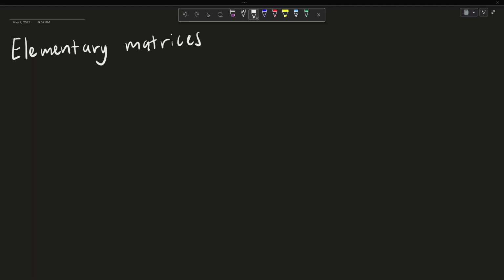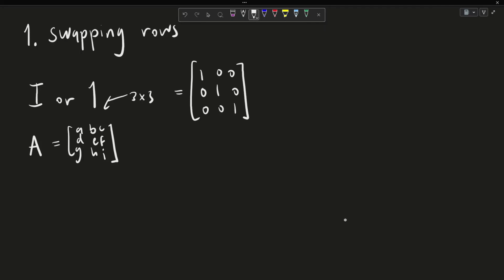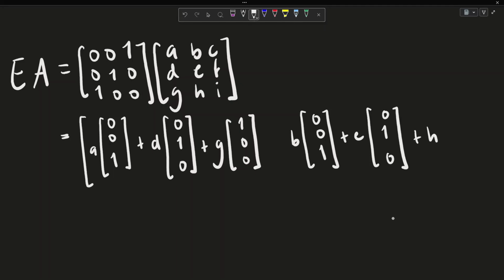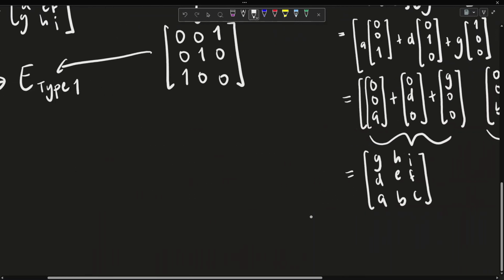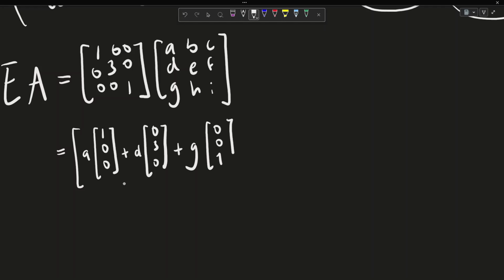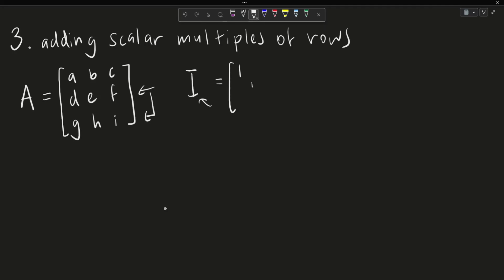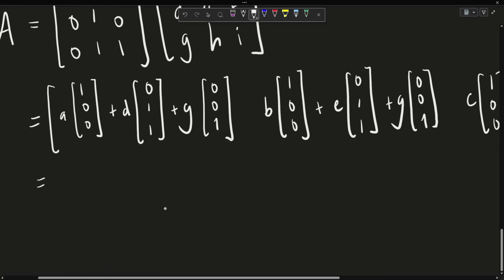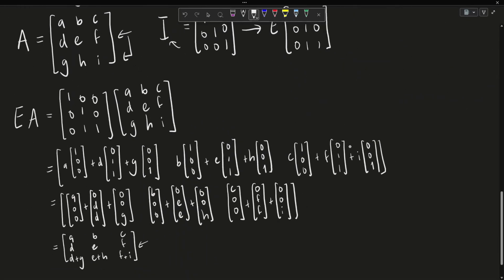Elementary Matrices Explained | How Row Operations Become Matrices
Did you know that every row operation you perform on a matrix can be written as a matrix itself? These are called elementary matrices, and they unlock powerful ways to understand row reduction, REF, and even how we compute inverses.

In this video, we break down the three types of elementary matrices, show you how each one corresponds to a row operation, and explain how multiplying them with another matrix actually performs the row step.

✅ What You’ll Learn:
• What elementary matrices are
• How each row operation (swap, scale, add) corresponds to an elementary matrix
• Why premultiplying a matrix by an elementary matrix performs the row operation
• How to build a sequence of elementary matrices (Eₖ...E₂E₁A = REF)

⏱️ Timestamps:
00:00 What Are Elementary Matrices?
01:03 Swapping rows
06:38 Scaling rows
10:00 Adding rows